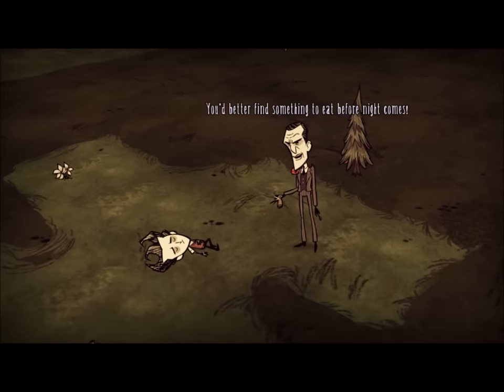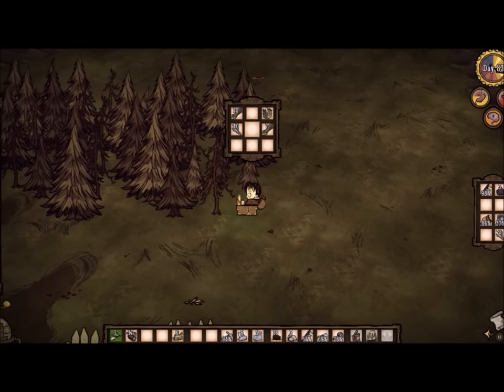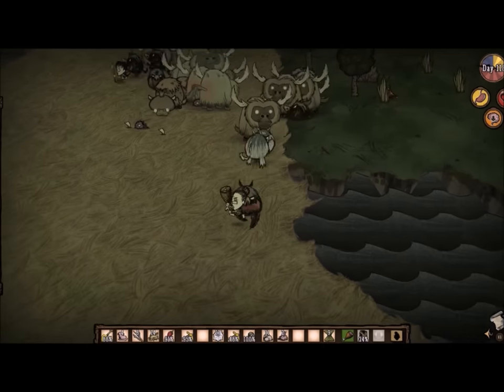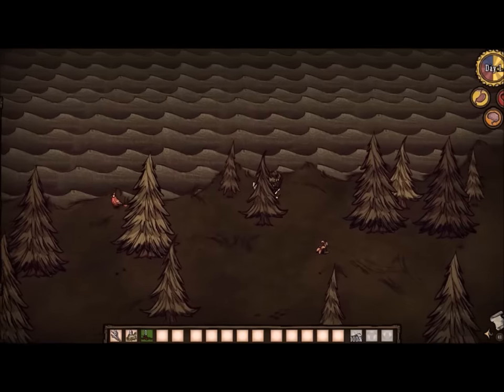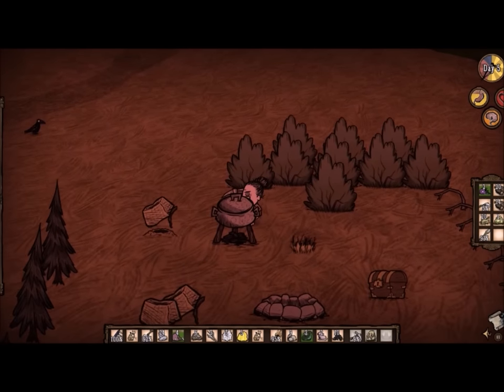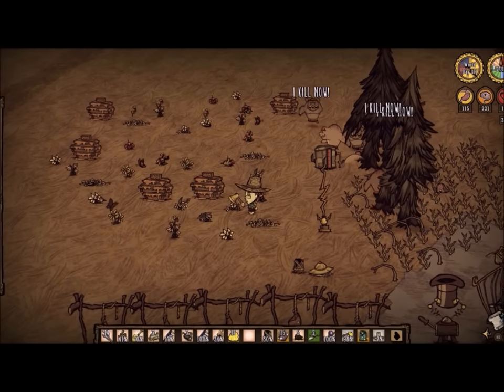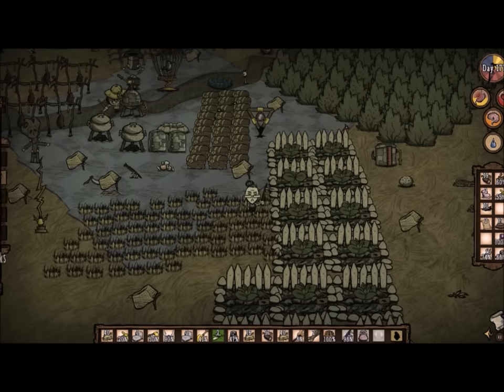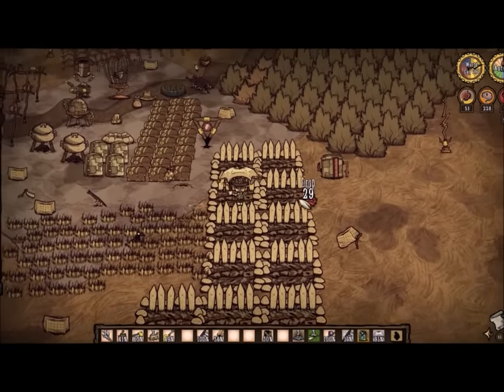Don't Starve - Guide 2016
Don't Starve 2016 guide with some hopefully useful advice for achieving a good run in the Don't Starve base game.I hope you learn something, thanks for the view!

Some additional notes:
- Try to build you're base adjacent to pig kings, caves, swamps, and dessert biomes due to their unmovable resources (reeds, tumble-weeds, gold-farming etc..) Prioritise these over rabbits
- Although beefalo are good for taking care hounds earlier on, try using toothtraps/other methods past day 100 if you can't balance the attacks between different heards. They're tough, but don't to push the limit.
- Rabbits can be a waste of time later on if you're not struggling for food (after you make the prestihatitator).  Maintaining them is very time heavy, berry bushes and meat drops from fights can be utilised more efficiently through the bird cage and crock-pot.

Basic controls  -  0:35

Where to build main base  -  1:20

Efficient charcoal  -  3:29

Monster Meat  -  3:51

Dragonpie  -  5:32

Green mushrooms  -  6:27

Final tips  -  6:51